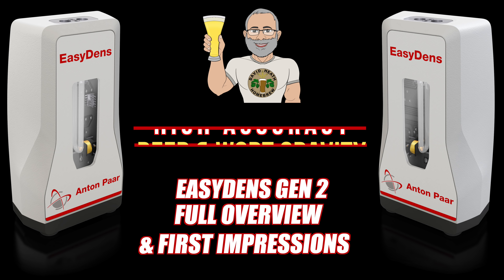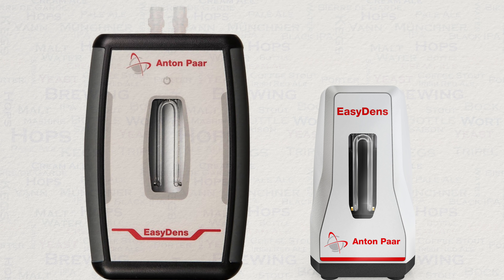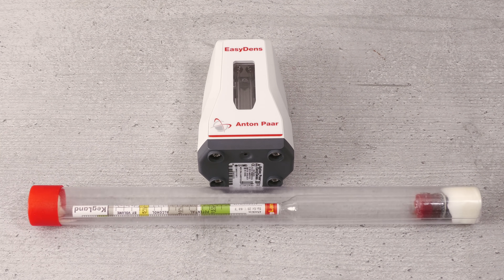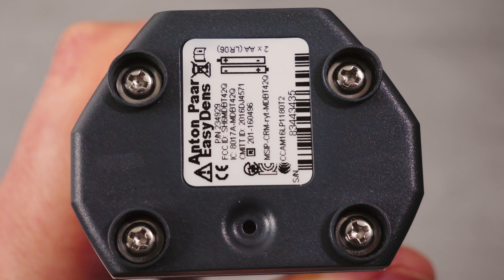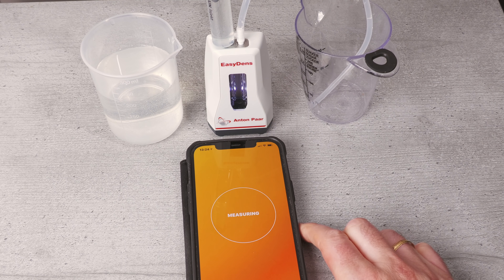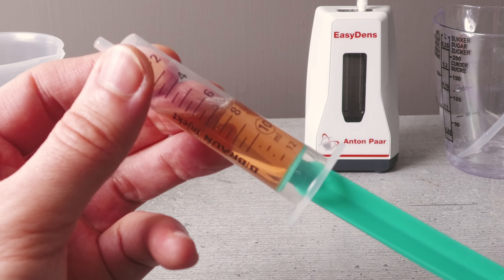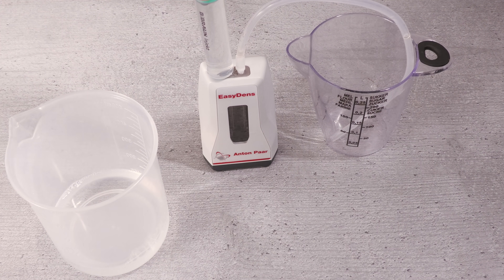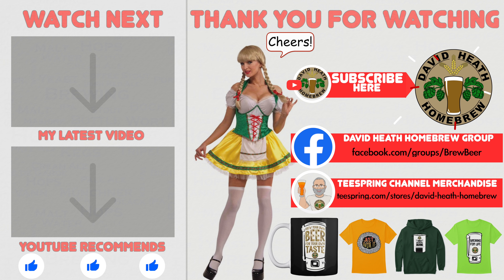Accurate Beer & Wort Measurements Easy Dens New Version 2021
A look at the new version Easy Dens from Anton Paar for accurate beer & wort measurements.

Channel links:-

Channel links:-

Channel links:-